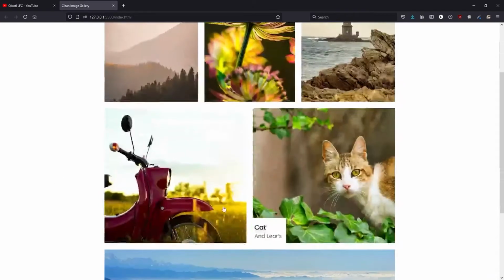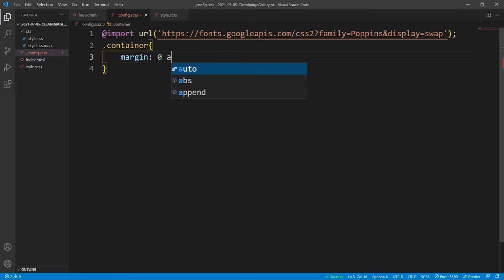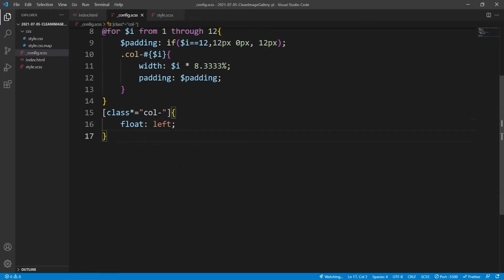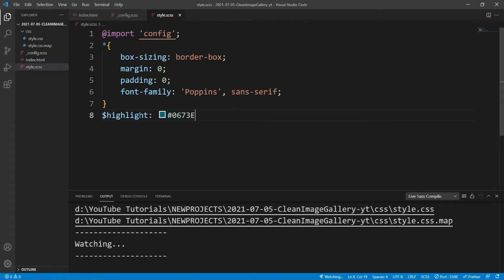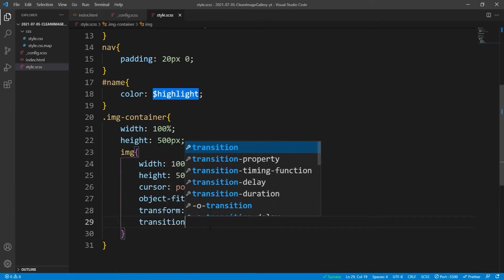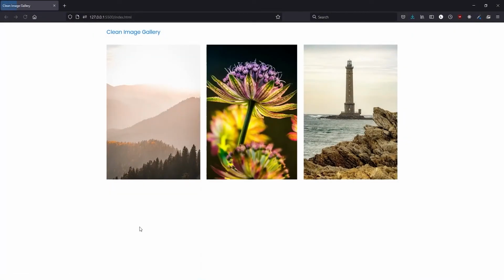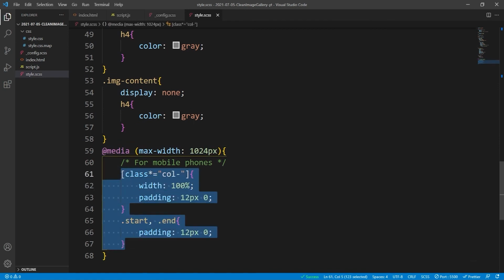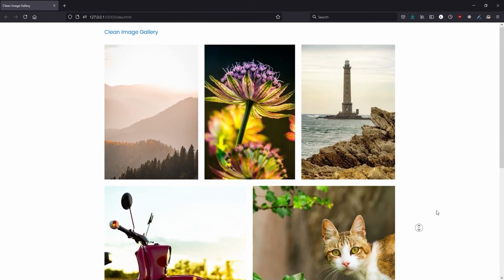CSS Responsive Image Grid Without Grid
In this video you will be creating a responsive image gallery with animated information boxes, using a grid system which will be built from the ground up. The grid system in question allows for layouts where rows can be populated with columns that differ in width. But the best thing about it is that it is made entirely without the CSS grid feature. Which, although is widely supported, is still not compatible with older browsers like Internet Explorer, etc.